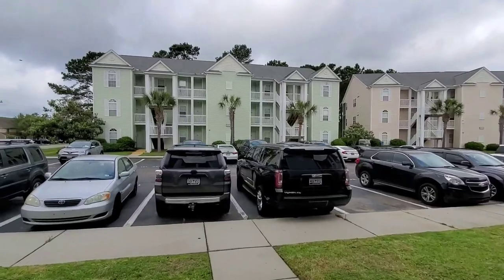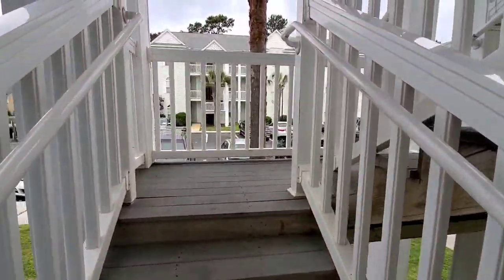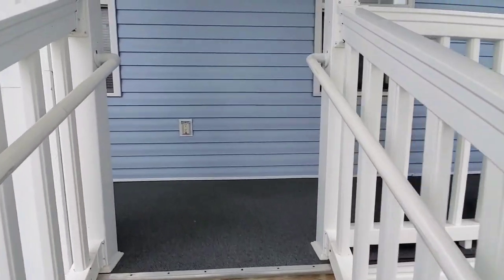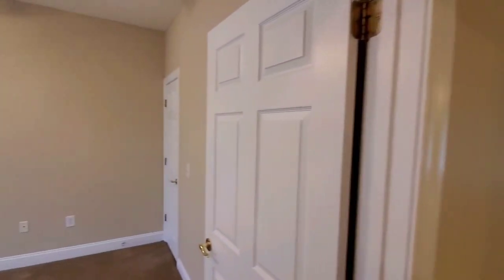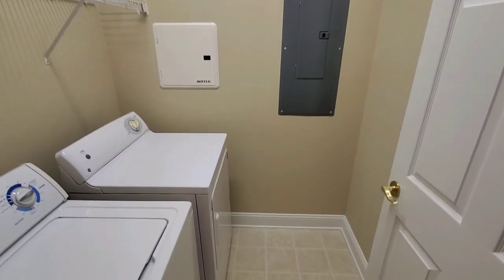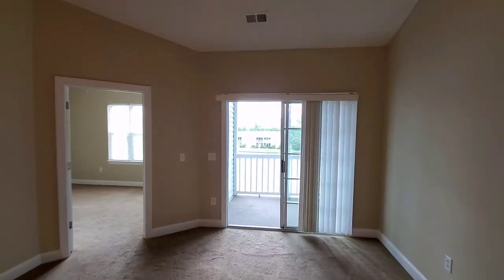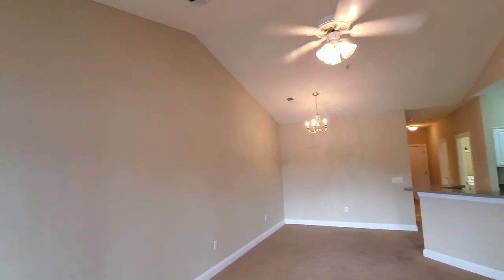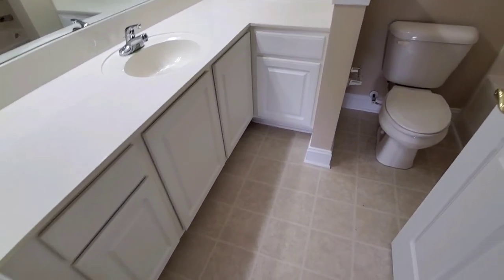Fountain Point unit 302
3rd floor condo tour